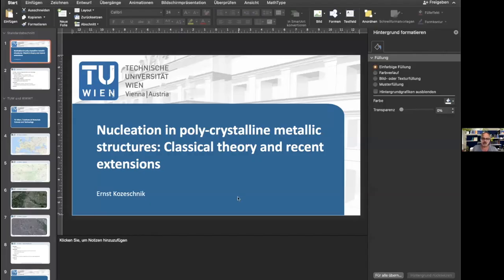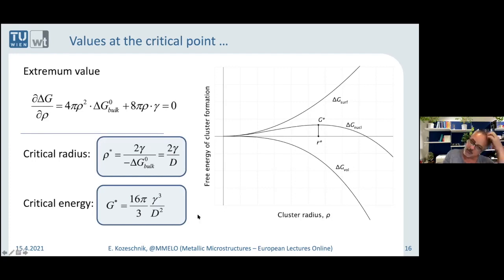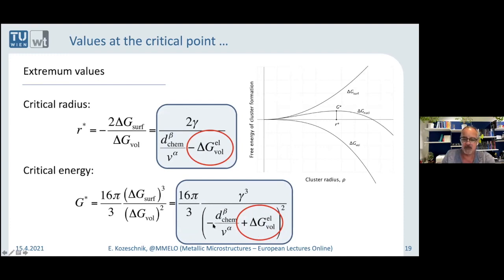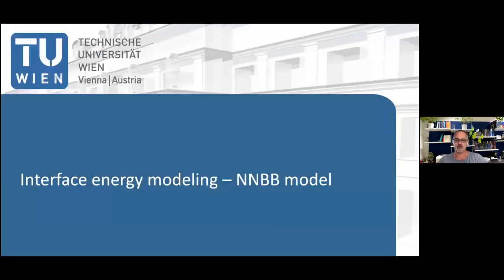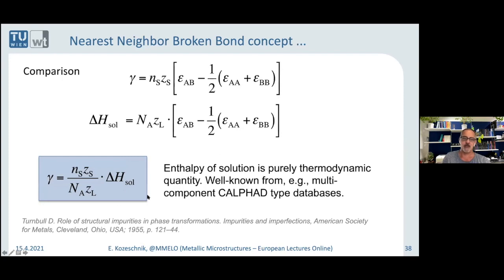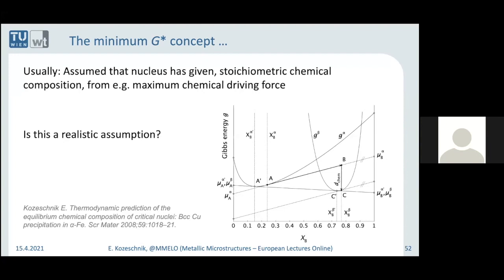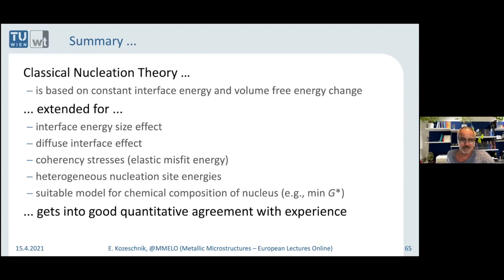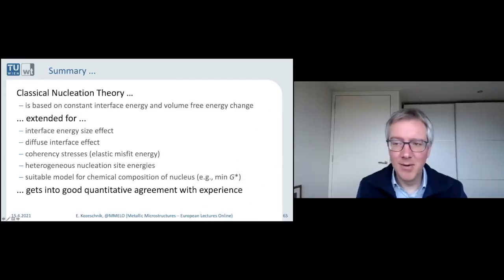Nucleation in poly-crystalline metallic structures classical theory and recent extensions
Lecture by Professor Ernst Kozeschnik, in a series entitled "Metallic Microstructures", organised by KTH Stockholm, Gent University and Delft University of Technology.

Nucleation is the initiating mechanism by which new phases occur in supersaturated solutions. In poly-crystalline materials, heterogeneous nucleation sites can substantially facilitate the appearance of new phases. This lecture will introduce the main aspects of Classical Nucleation Theory (CNT), first, and discuss, which mechanisms need to be accounted for in the particular situation of metallic microstructures. The impact of nucleus size, chemical composition of the nucleus and diffuse interfaces will be reviewed, as well as some aspects of heterogeneous site energies and how they influence the nucleation barrier. Finally, the model is used to demonstrate that nucleation at grain boundaries can occur with minimum or even without nucleation barrier, as observed experimentally in continuous cooling DSC experiments in Al alloys.